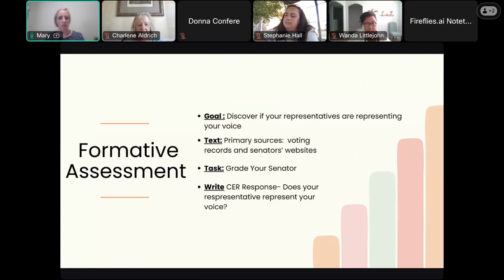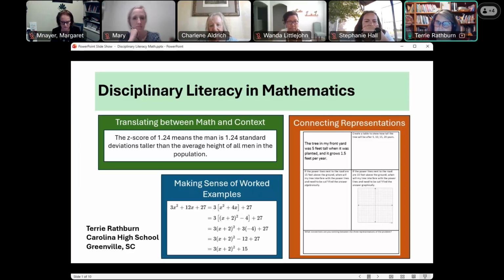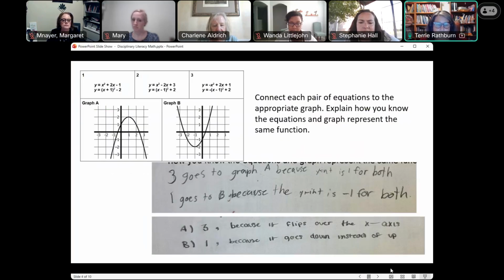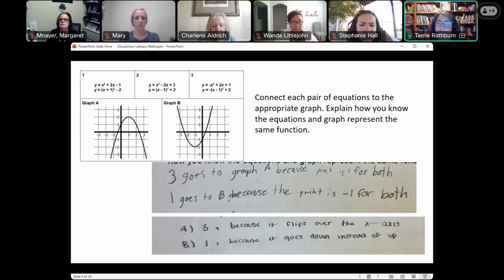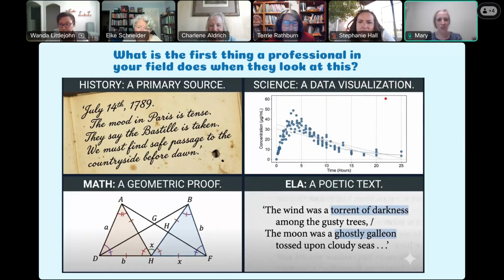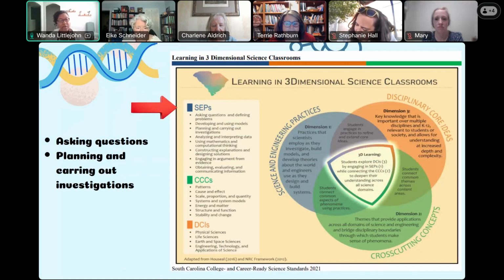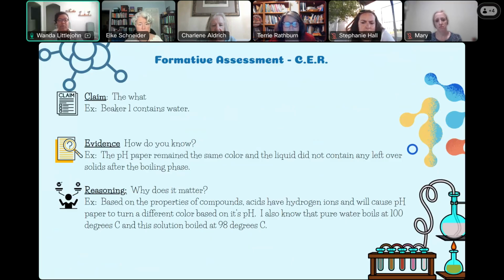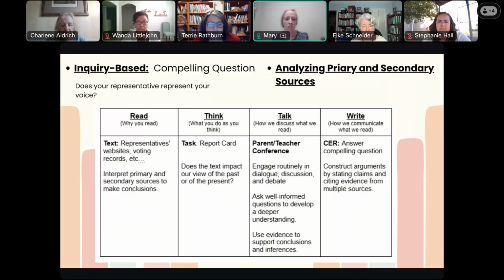April Webinar w Mrs Carlson, Dr Littlejohn, and Dr Rathburn 20260423 2304 1